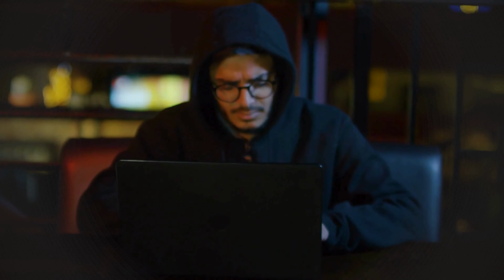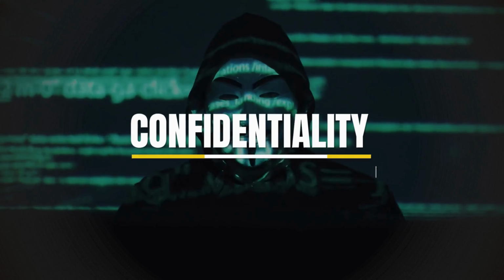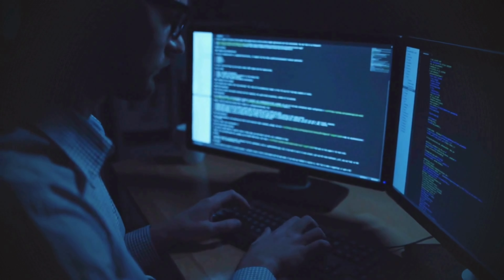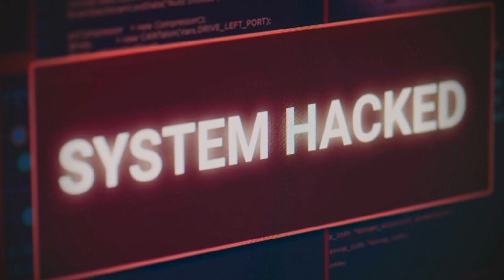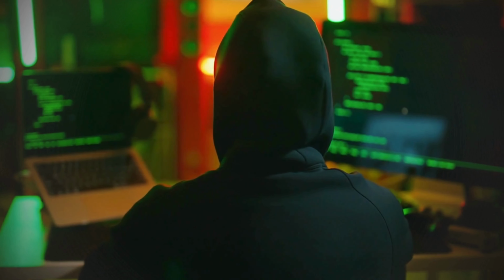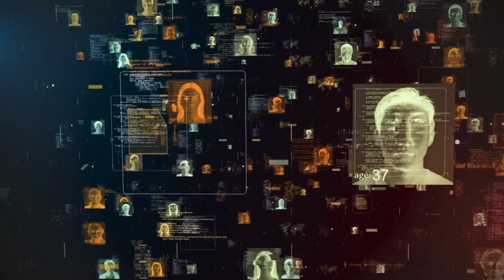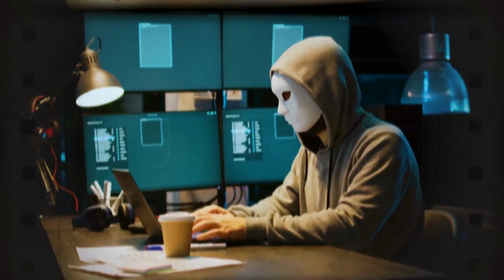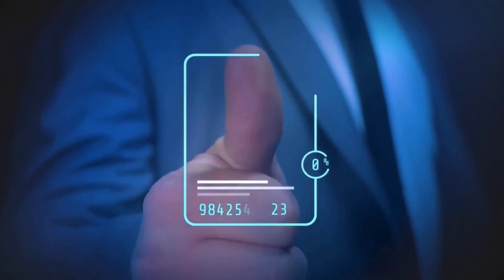10 Essential Cybersecurity Practices Everyone Should Know in 2025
Cyber threats are evolving faster than ever—and no one is immune. Whether you're browsing casually, working remotely, or managing sensitive data, strong cybersecurity practices are no longer optional.

In this video, we break down the top 10 cybersecurity habits you need to develop to protect yourself in 2025. From password management to phishing scams and device security, this guide covers everything you need to stay safe in the digital world.

🧠 What You’ll Learn:

Cybersecurity basics made easy

How to prevent common online attacks

Simple daily habits to protect your data

Tools to help you stay one step ahead of hackers

Why 2025 demands stronger digital hygiene

Protect your identity, finances, and digital footprint with these essential tips.